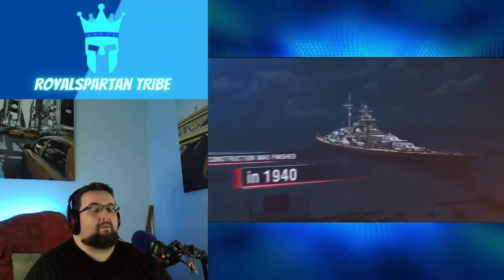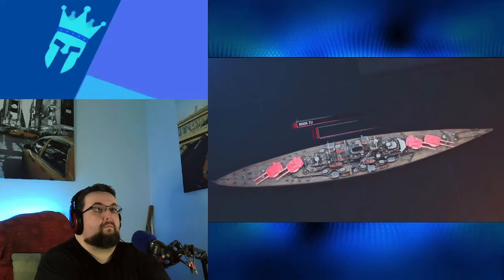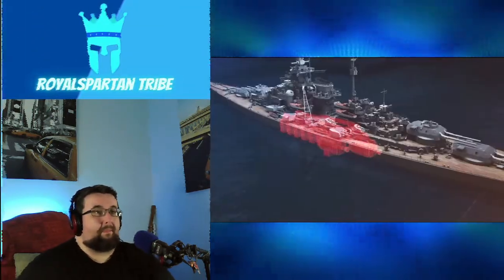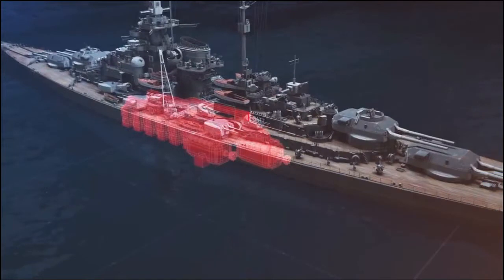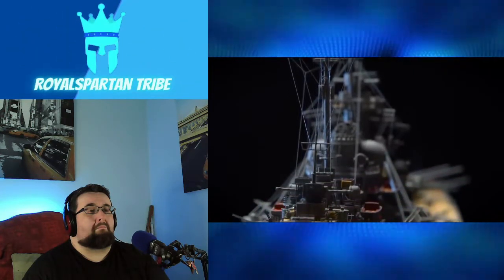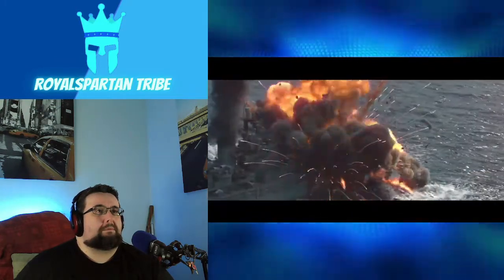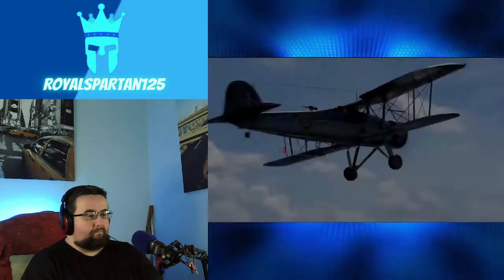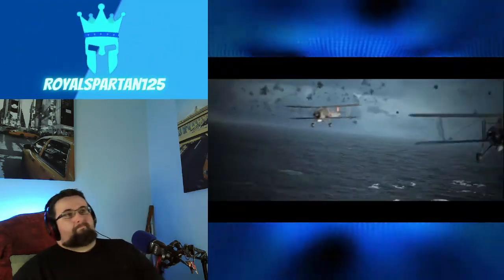Naval Legends: Bismarck - Reaction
I know how hard it is to start a YouTube or Streaming channel, and not have a lot to spend. They are to tech I use for my videos.

If you decide to buy any of the products below, please use the links provided, as it helps me and the channel

Hama Over-Ear Stereo Headphones:

Camera arm:

Ring lights:

Led lights:

Microphone arm:

Usb adaptor plug:

Multiplug extension:

1 to 5 Meter Micro USB Data Charge Cable:

Microphone Pop Filter:

HDMI Game Capture Card:

USB extension cable: